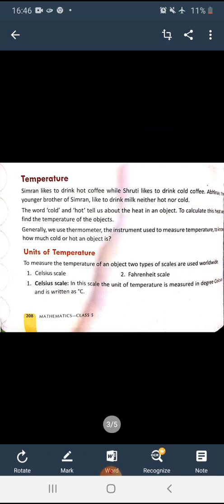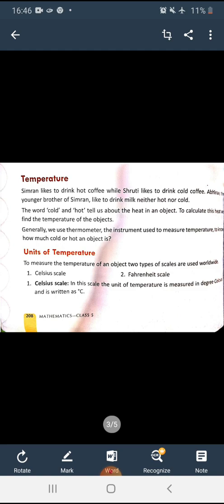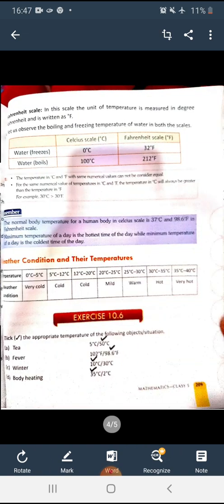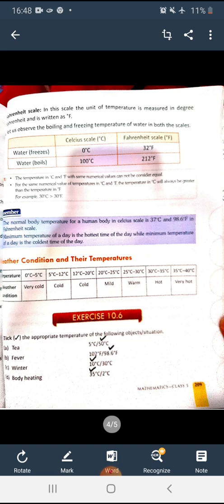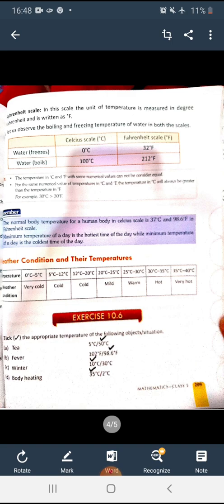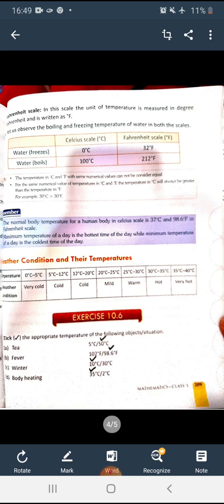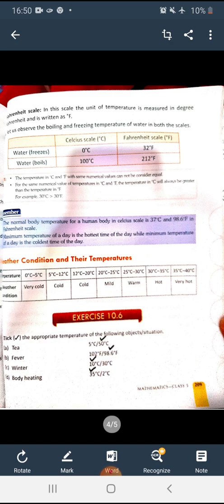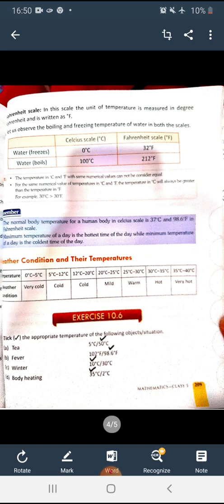Class 5th Math Ch 10 Time and Temperature